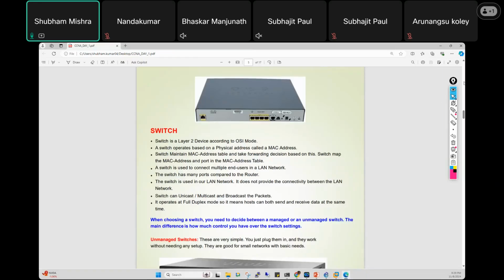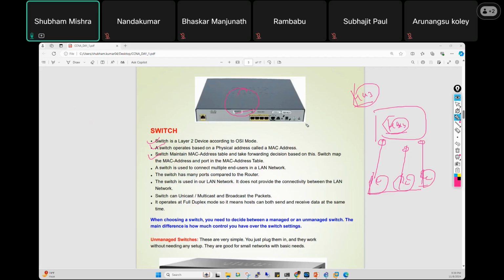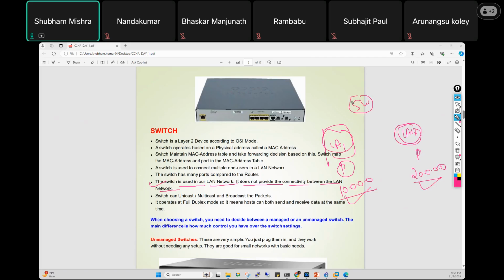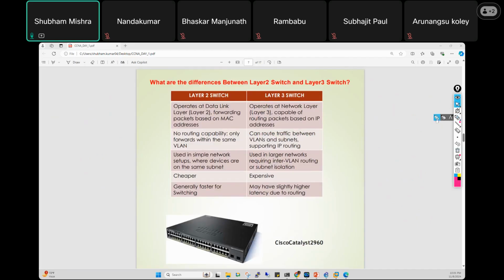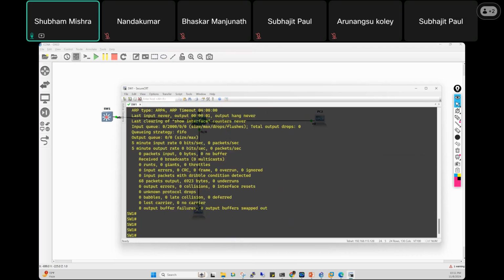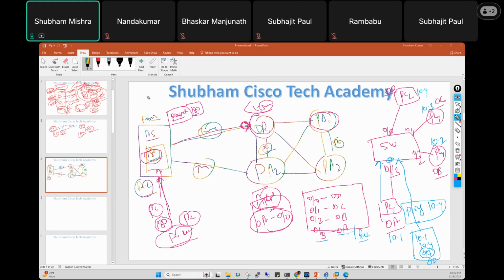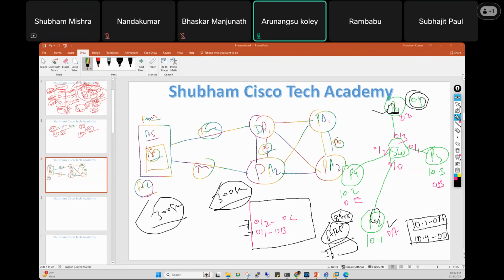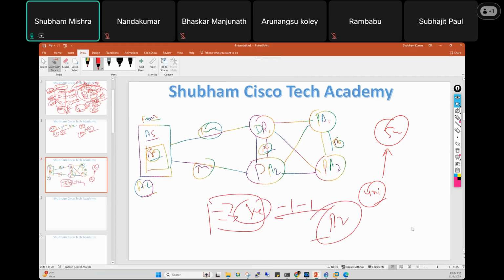DAY - 3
Unauthorized sharing or recording is prohibited. This is only for paid Students.